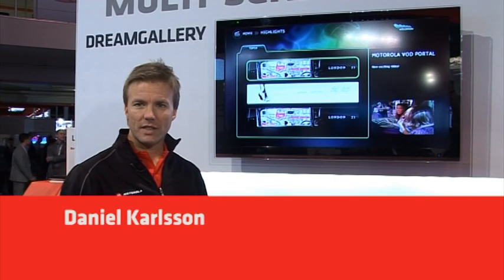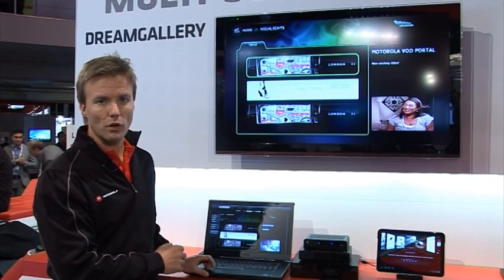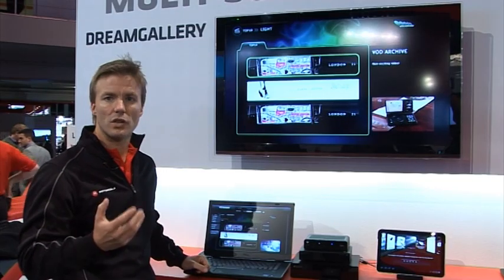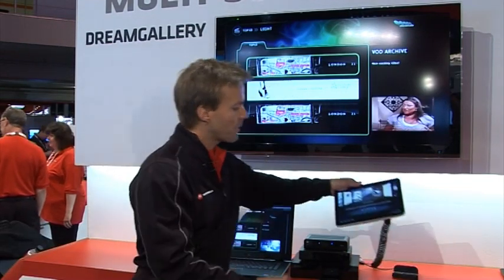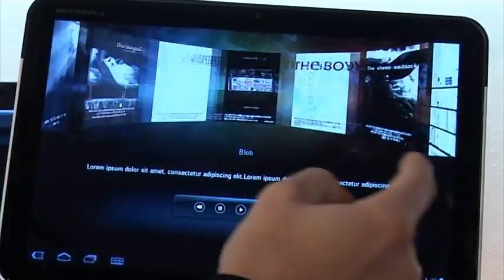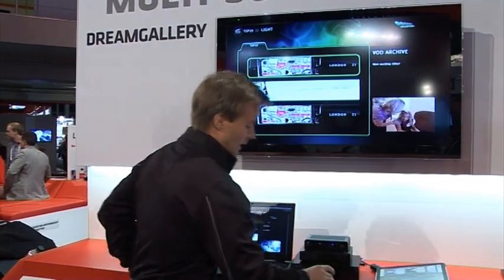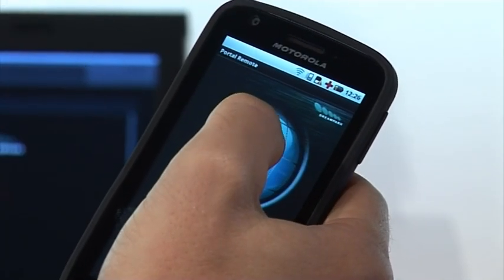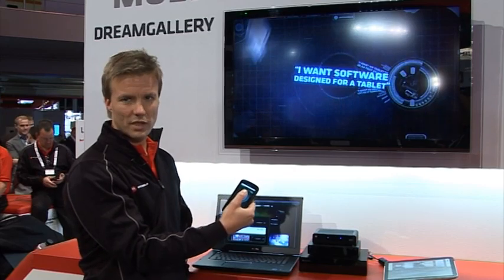IBC 2011: Dreamgallery multi-screen UI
Daniel Karlsson, Motorola Mobility outlines how Dreamgallery gives operators complete customization control of their television portals for advanced user navigation, features, and functionality for the deployment of new video experiences to the set top and beyond.